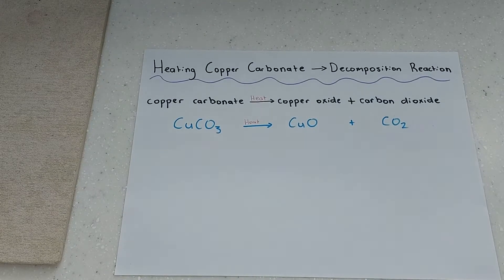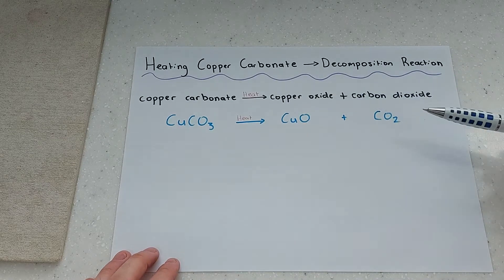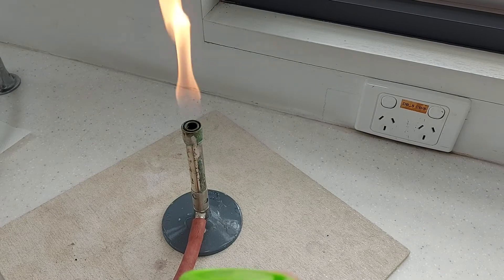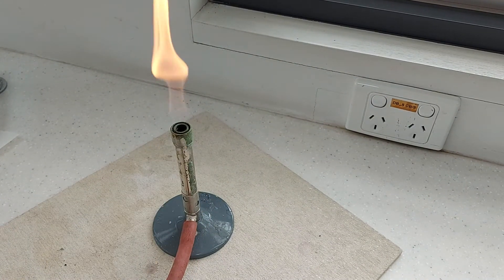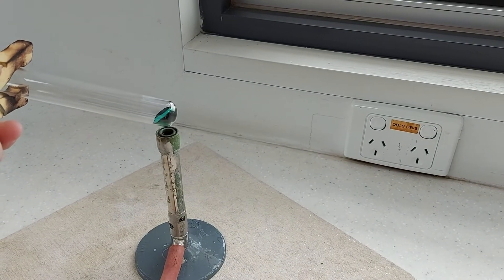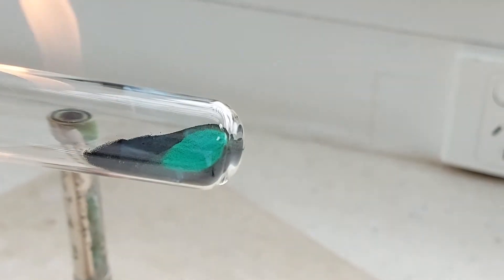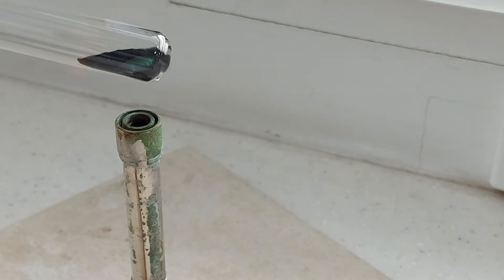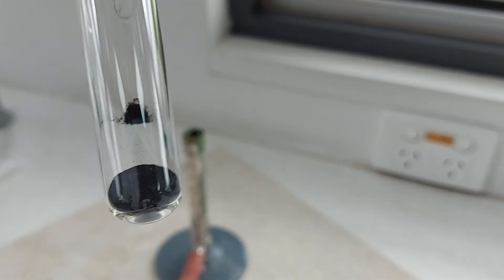Copper carbonate over a flame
Decomposition reaction